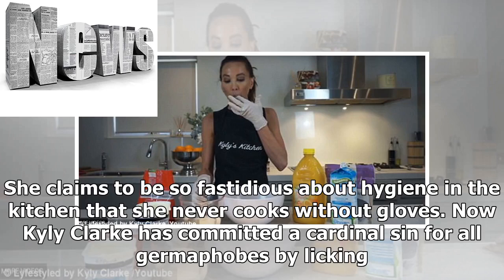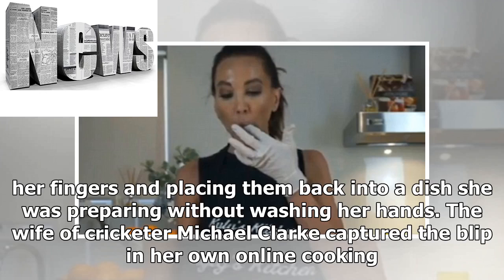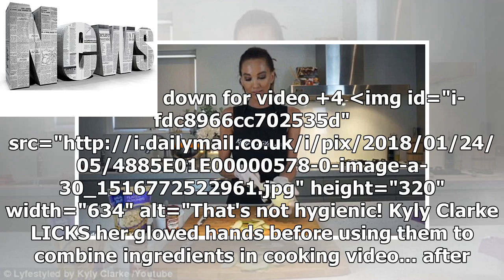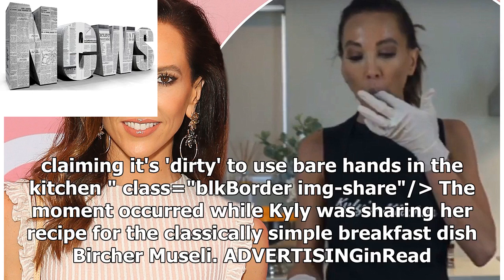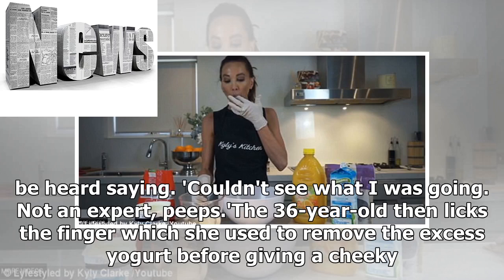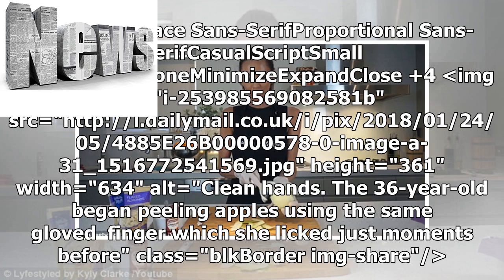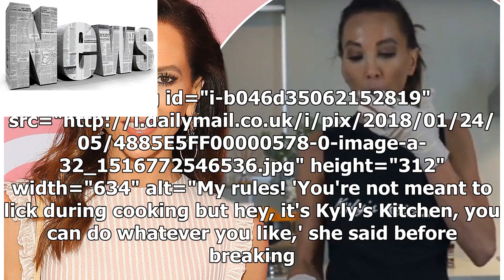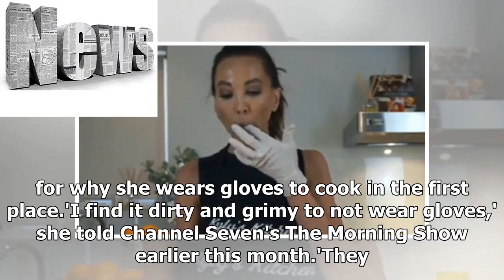News | That's not hygienic! Kyly Clarke LICKS her gloved hands before using them to combine ingredi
News | That's not hygienic! Kyly Clarke LICKS her gloved hands before using them to combine ingredients in cooking video... after claiming it's 'dirty' to use bare hands in the kitchen